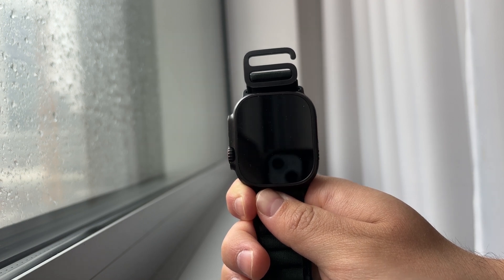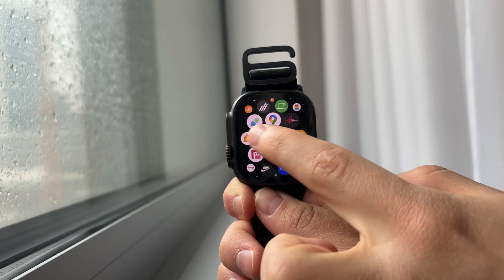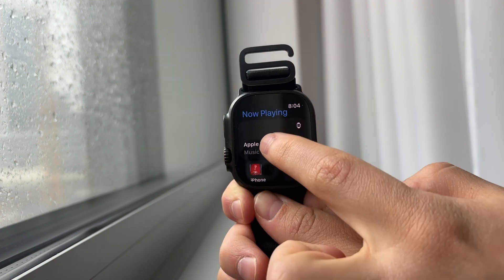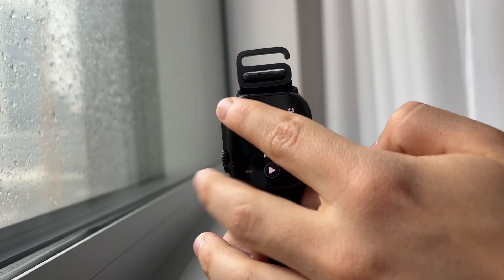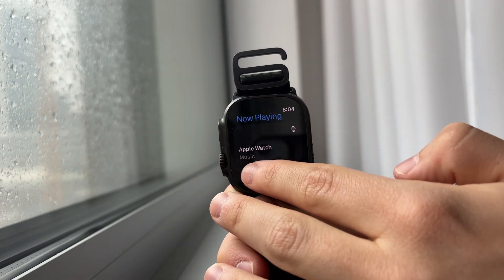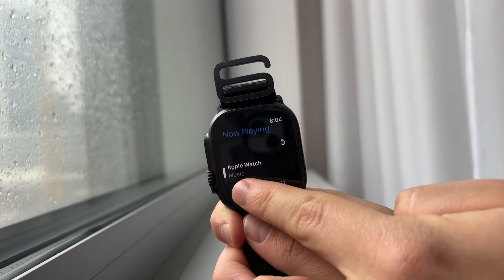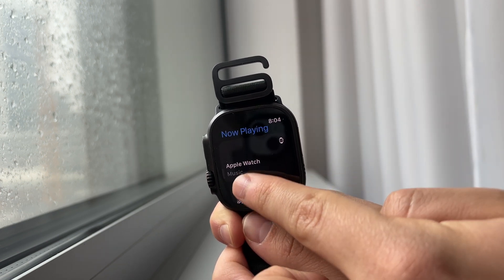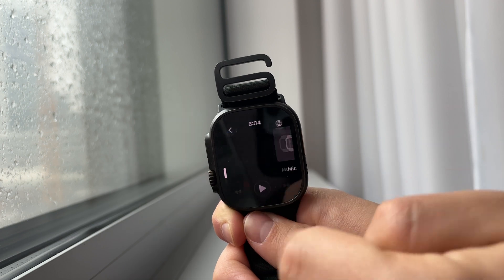How to Stop Now Playing on Apple Watch (explained)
Annoyed by the Now Playing screen popping up on your Apple Watch? In this quick tutorial, I’ll show you how to turn it off so your watch stays on the face you want!